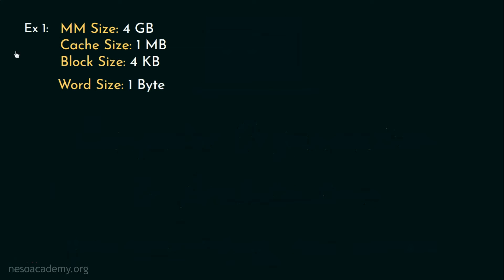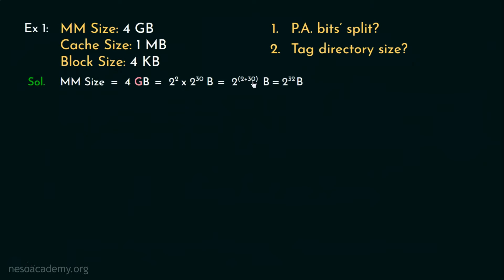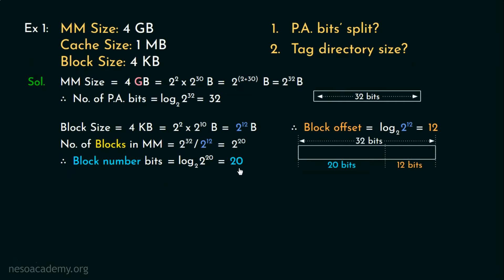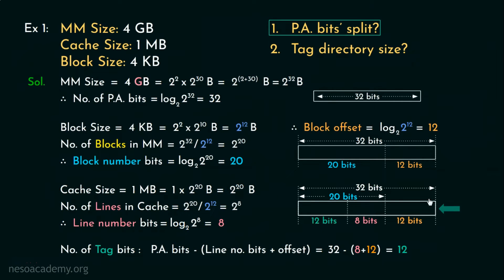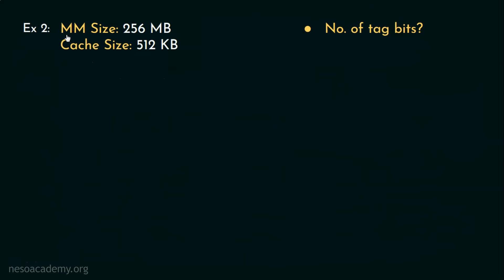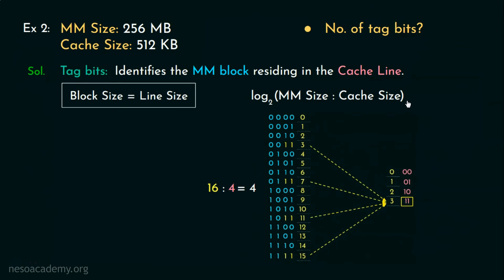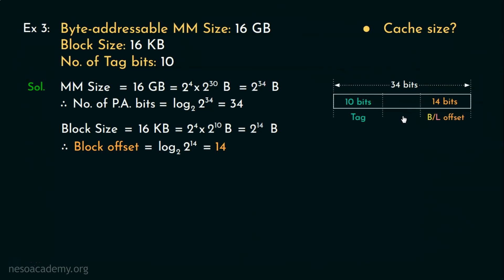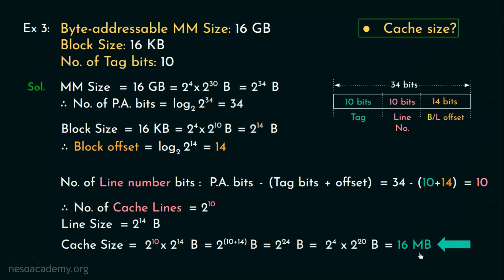Direct Memory Mapping – Solved Examples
COA: Direct Memory Mapping – Solved Examples
Topics discussed:
For Direct-mapped caches
1. How to calculate P.A. Split?
2. How to find out Tag Directory size?
3. Significance of Tag bits & unique method of calculating the number of Tag bits.
4. How to find out Cache size?